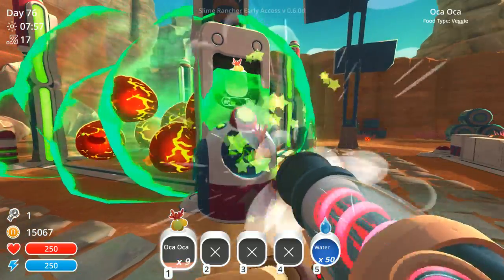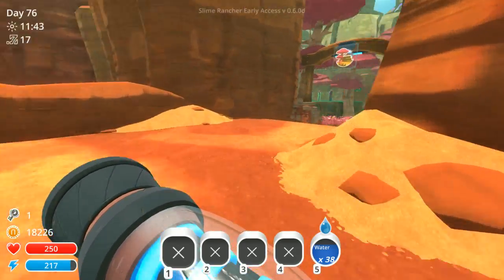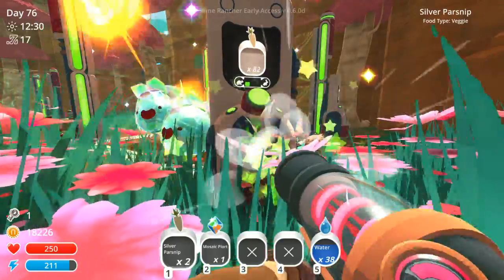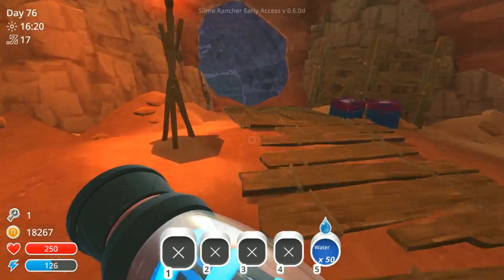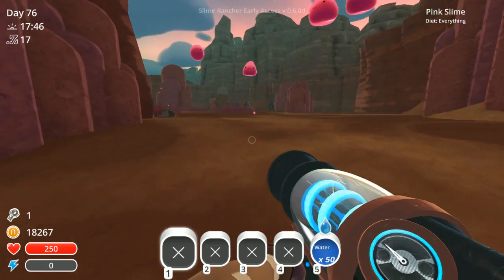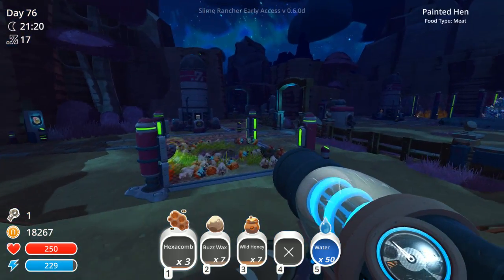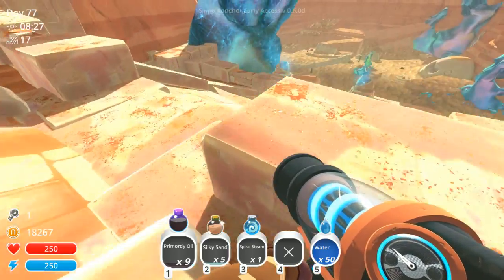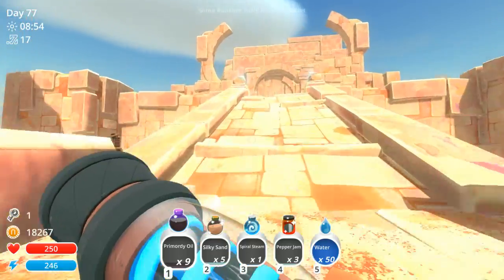The Loops of Slime Rancher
Just a bit of fun showing off the mid- to late-game loops of Slime Rancher.